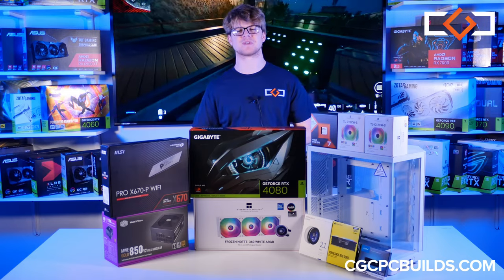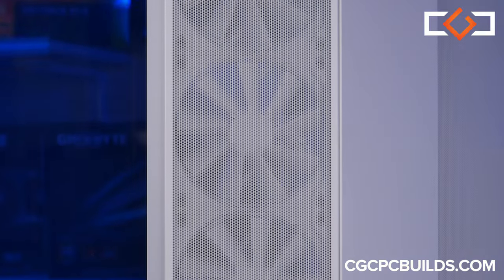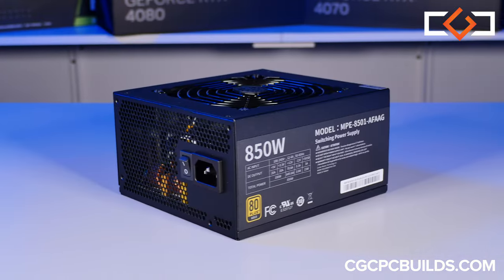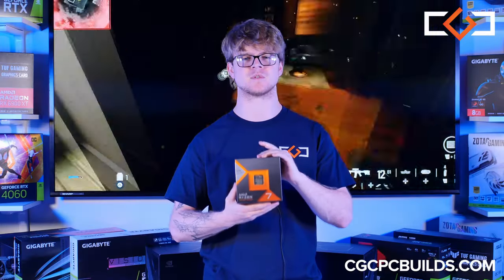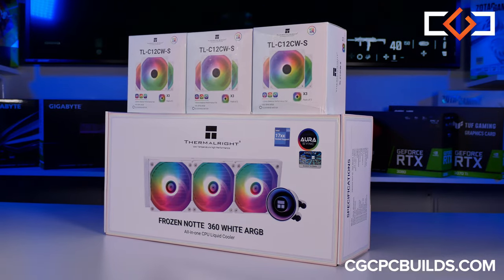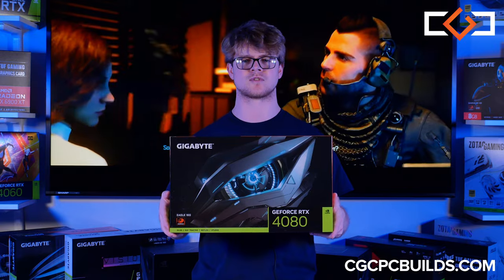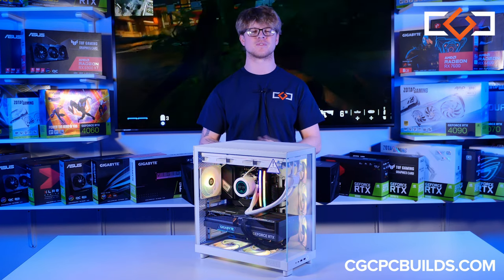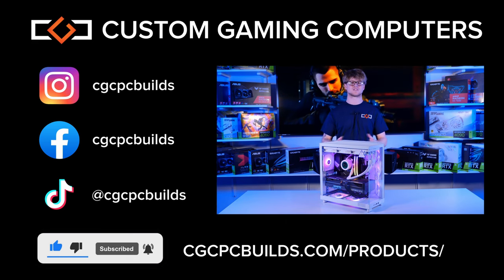Building the Ultimate NZXT H6 Flow System - Power Meets Style!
We built this stunning NZXT H6 Flow custom gaming computer! Featuring a liquid-cooled AMD Ryzen 7 7800X3D 8-Core processor and a powerful NVIDIA GeForce RTX 4080 16 GB graphics card. Grand Theft Auto 6 is right around the corner and this is absolutely ready!

We are offering 100 days same as cash financing options through Snap Finance.